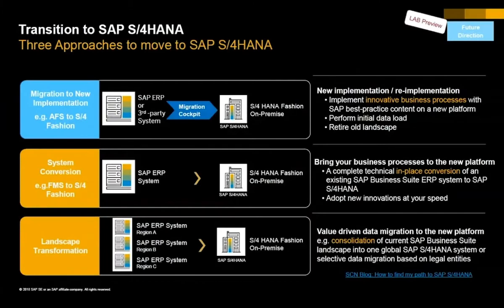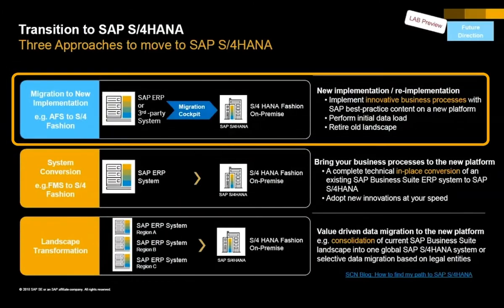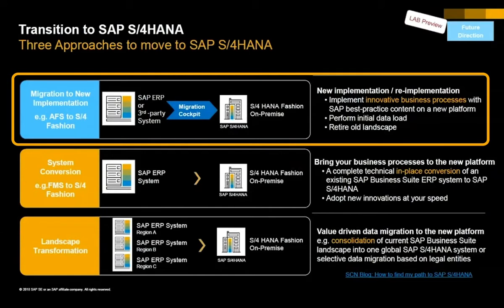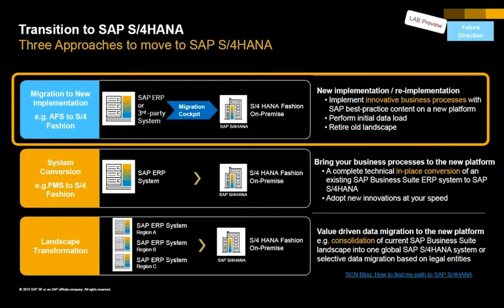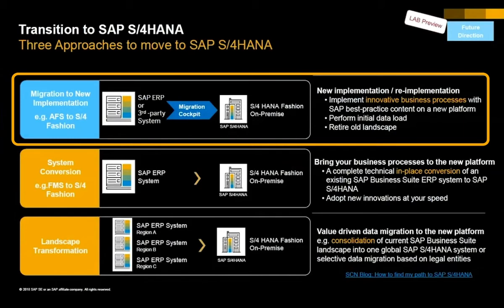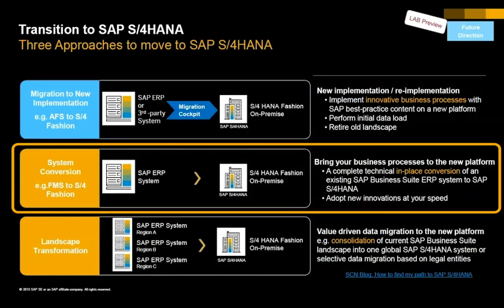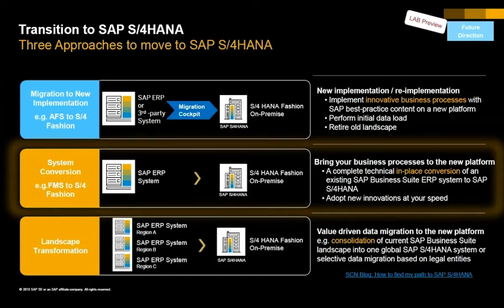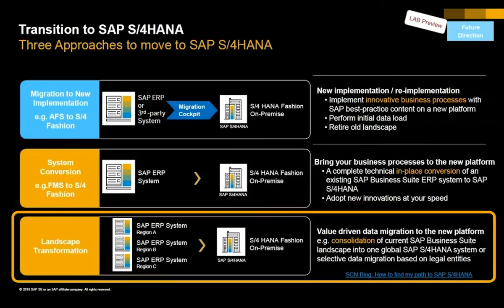Migrating from SAP AFS to SAP S/4HANA for Fashion and Vertical Business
Peter Akbar, Global Vice President and Chief Customer Officer Fashion from SAP talks about the migration approach from Apparel and Footwear Solution (AFS) to S/4HANA for fashion and vertical business.